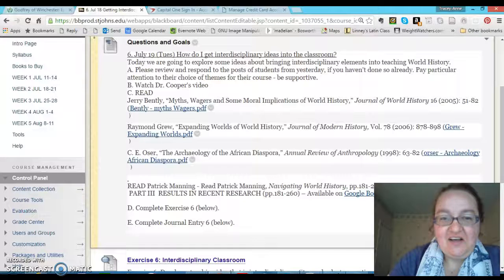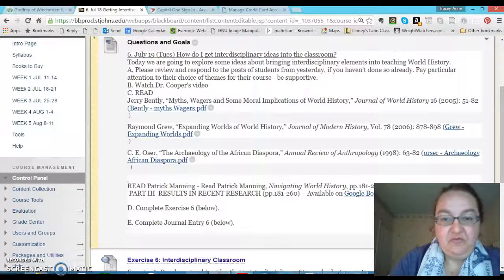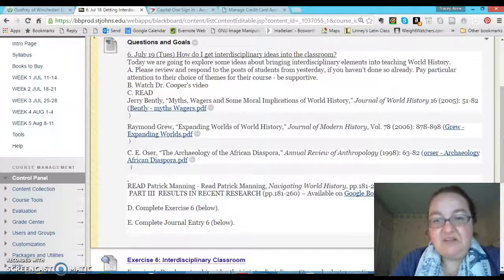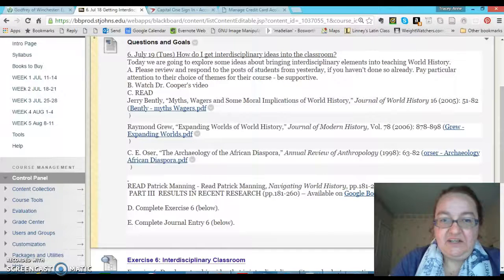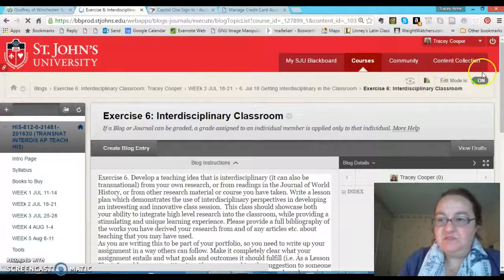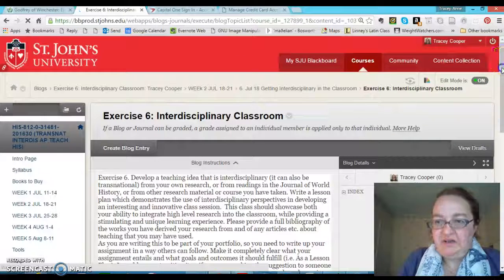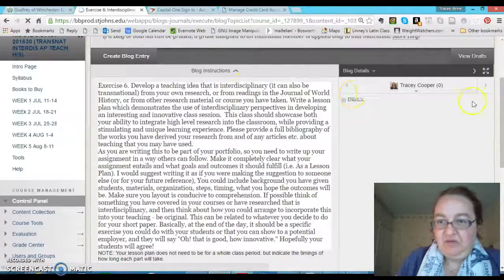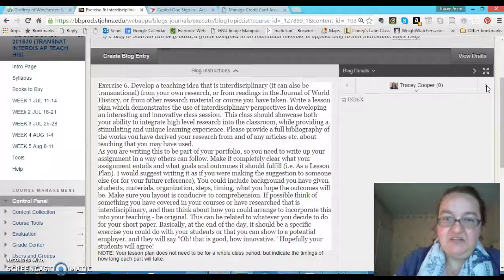6. Interdisciplinary Classroom